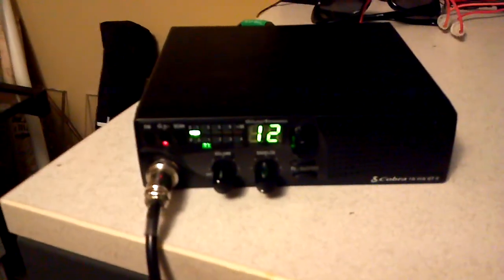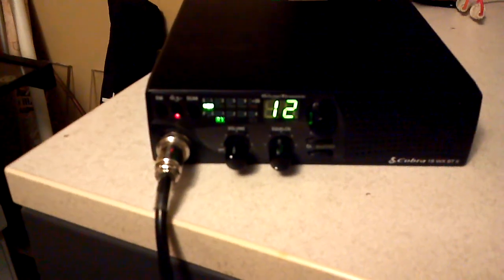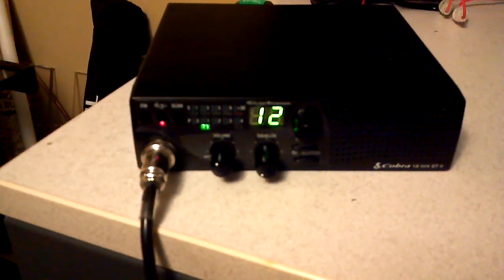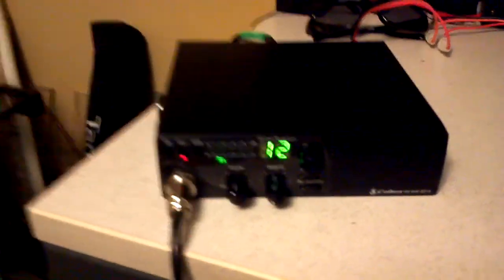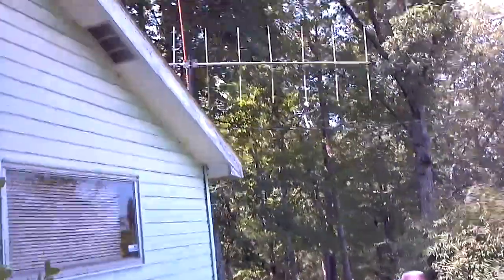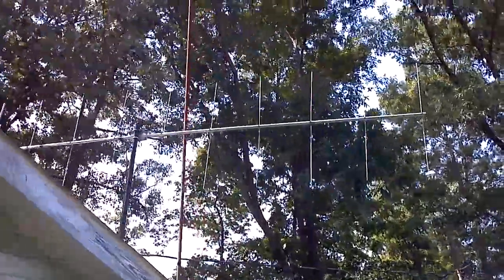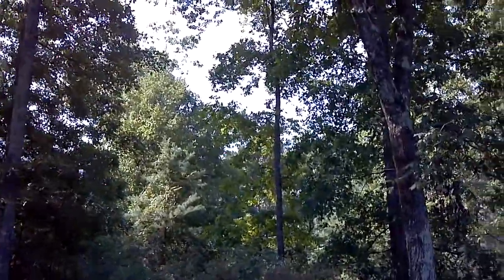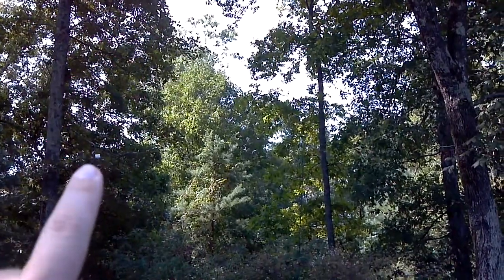Homemade 10 Meter Dipole Test Using a CB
I dont have a HF radio yet, but I was board one afternoon so i made me a 10 meter dipole! I make alot of my own antennas. I used an Analyzer and got 1.5 SWR.